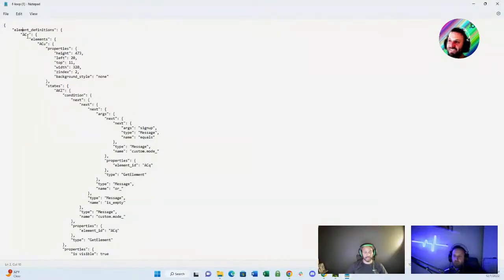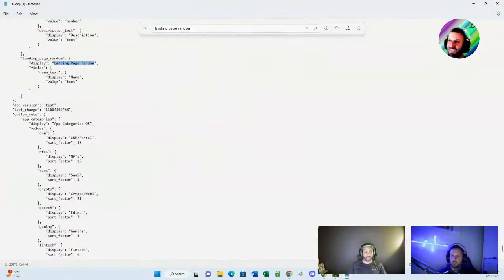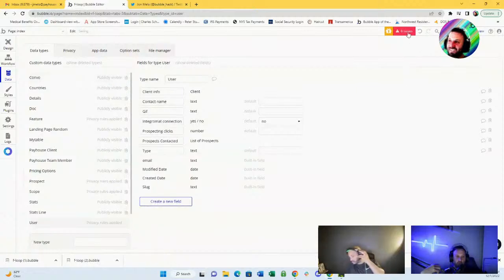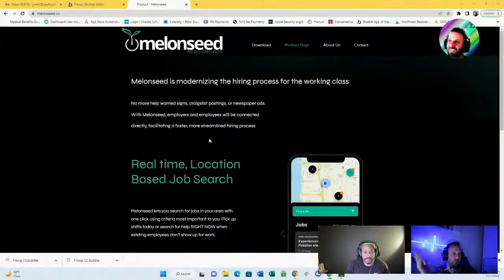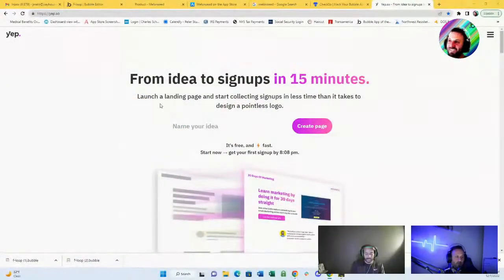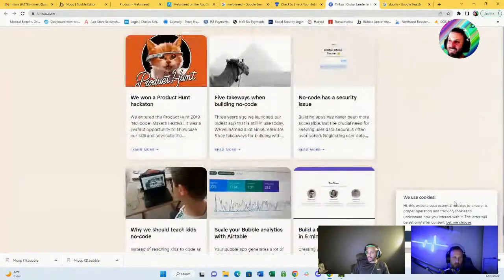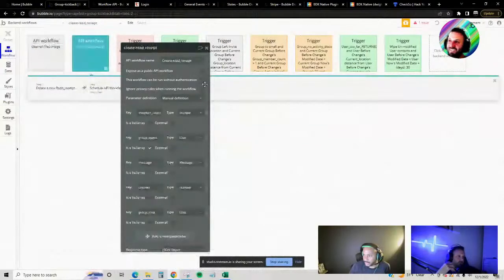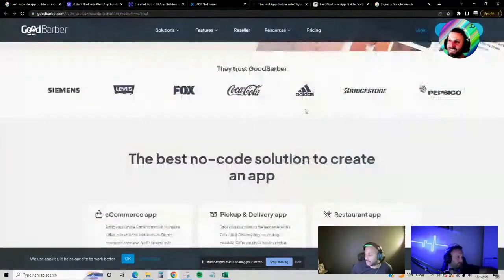JSON export of your Bubble App?